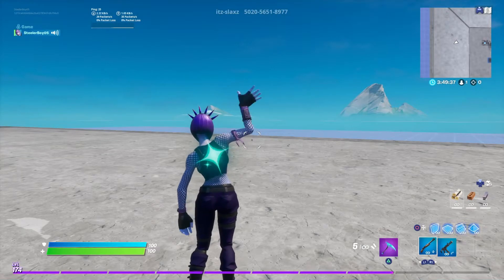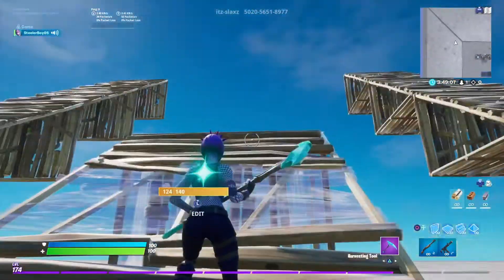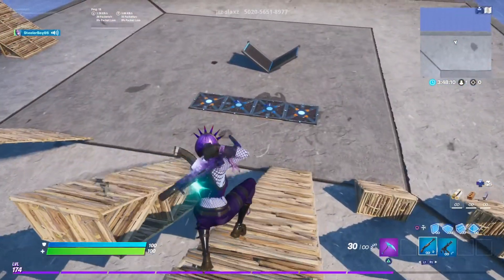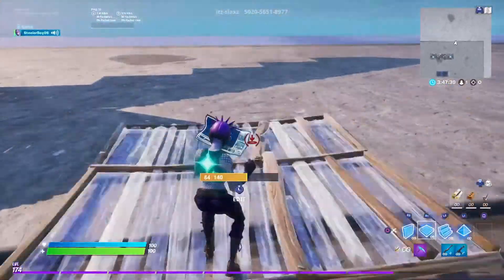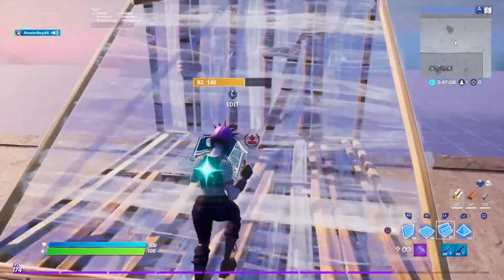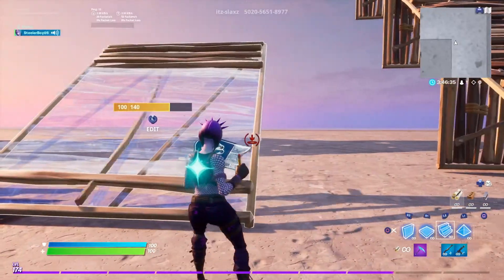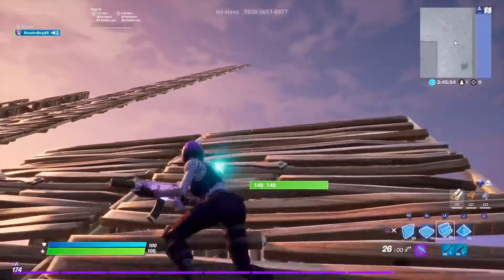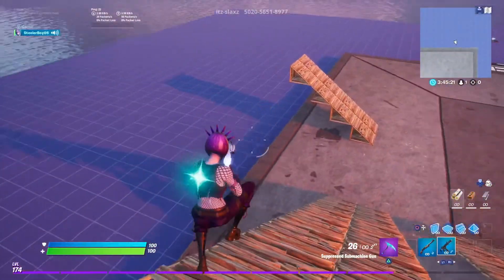Easy Ramp Rushes - Fortnite